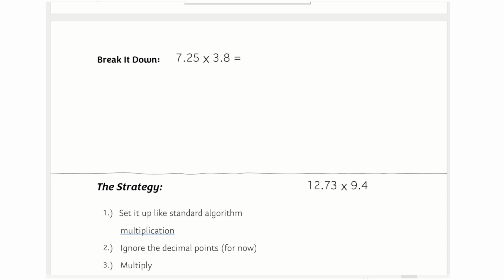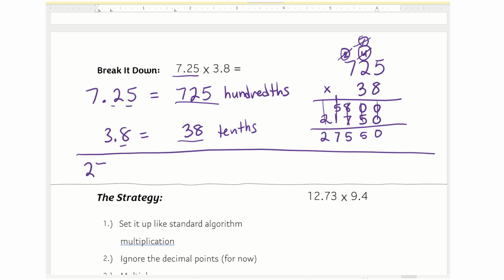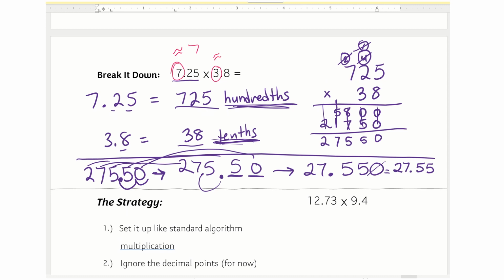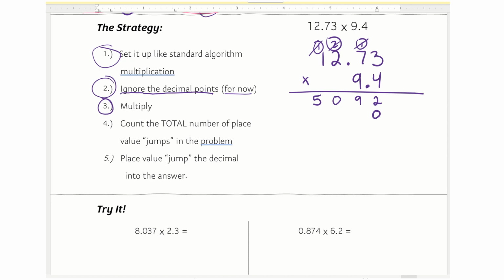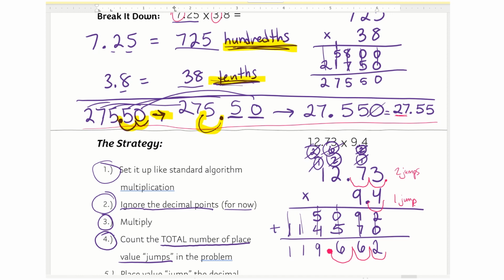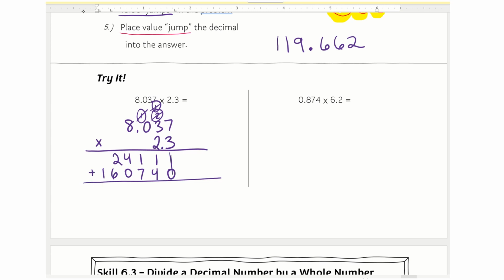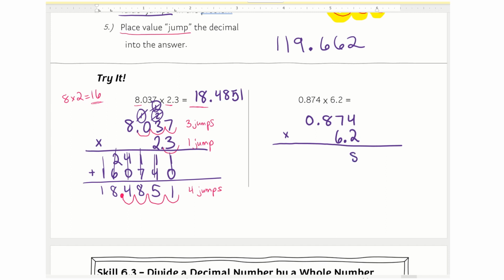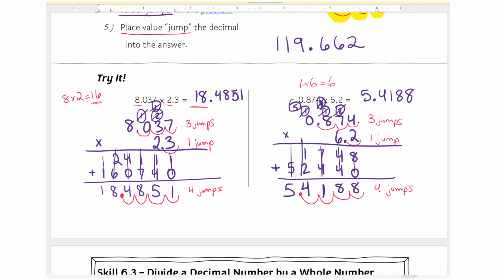6.2 Page 2 - Multiply a Decimal by a Decimal